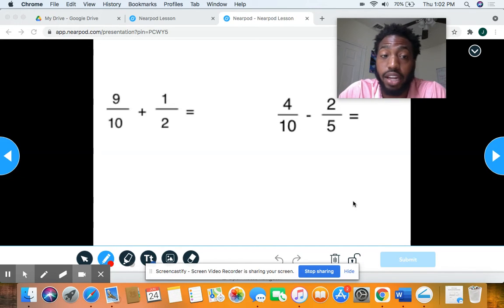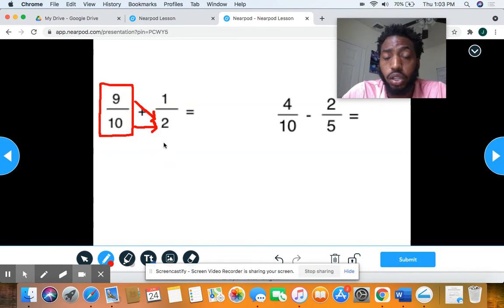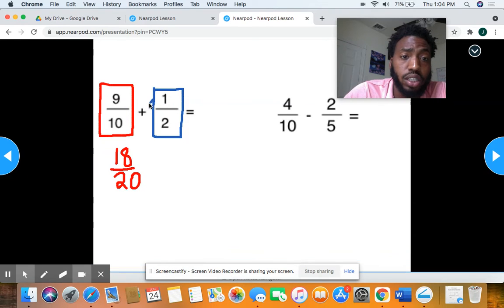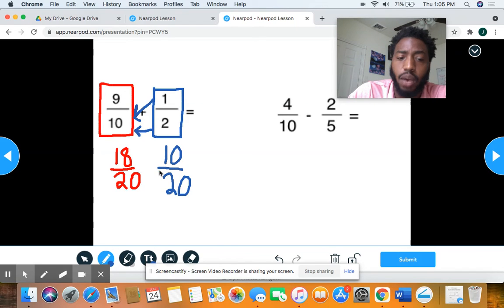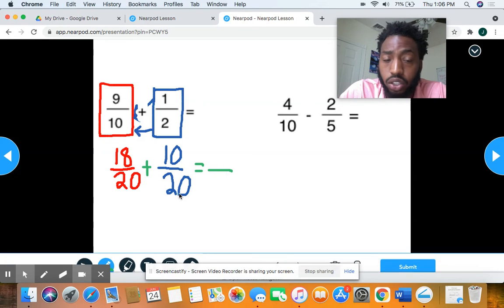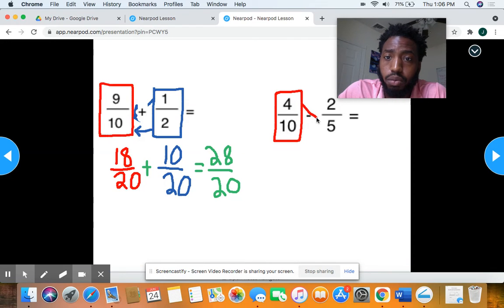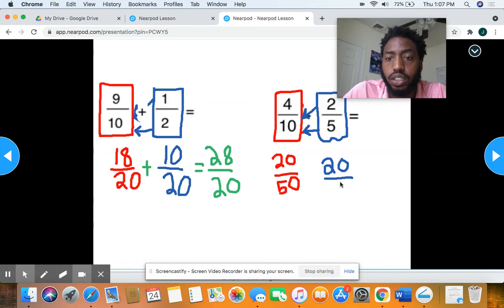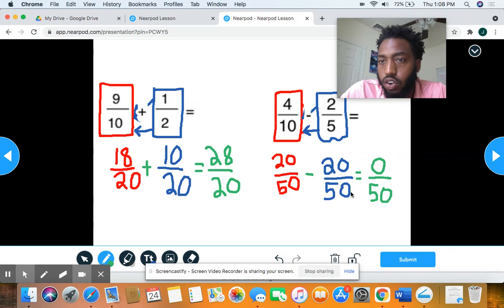Mr. Floyd - Adding and Subtracting Fractions (6th Grade Math)